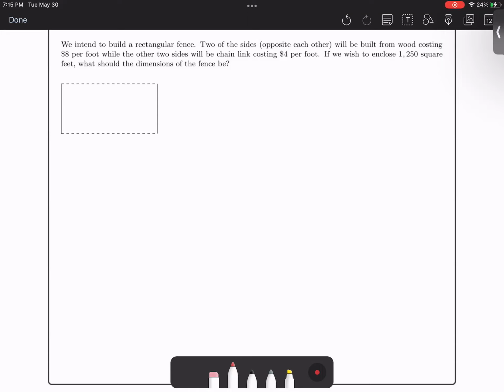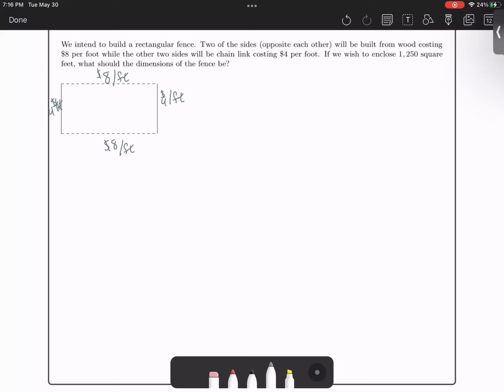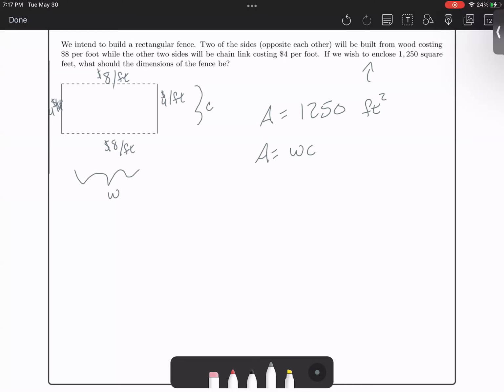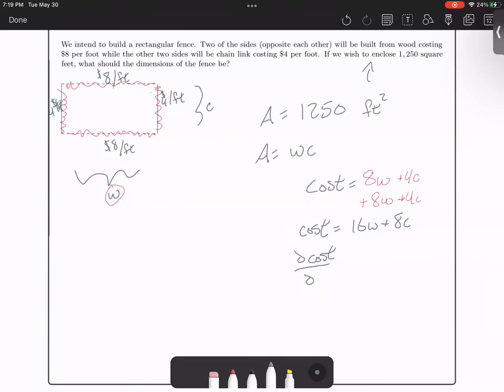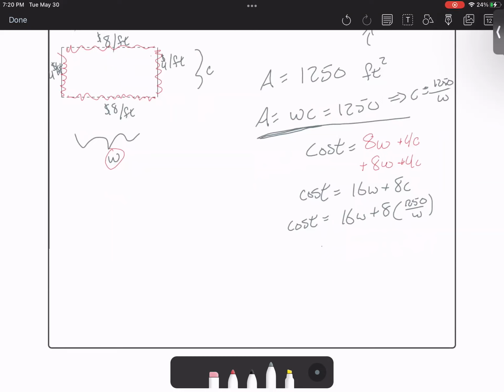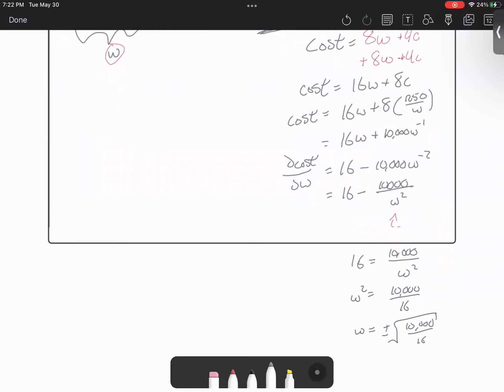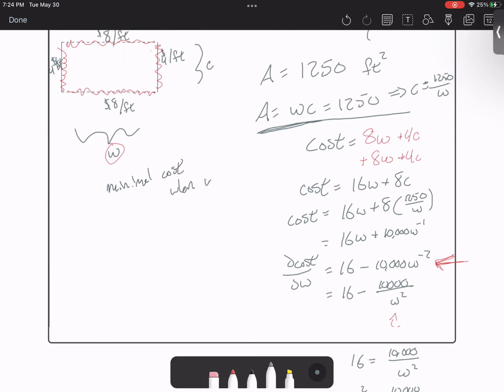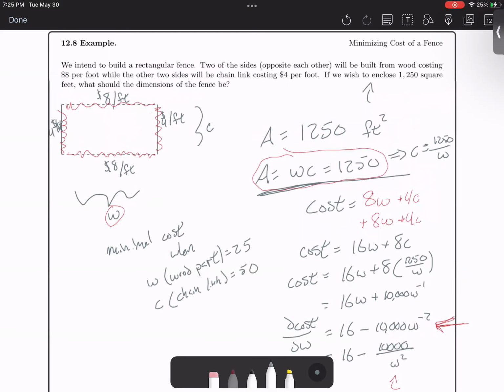Example 12.8 (Optimization)